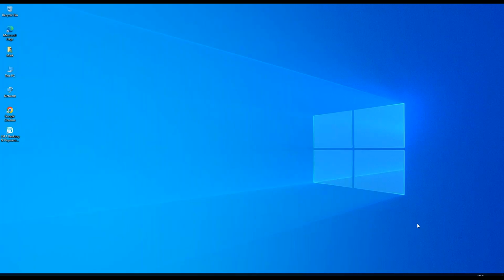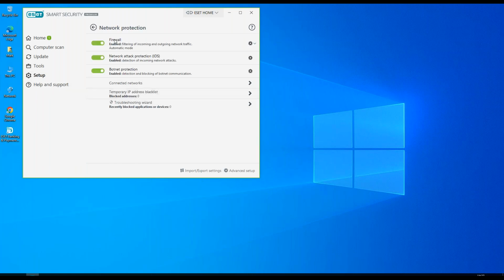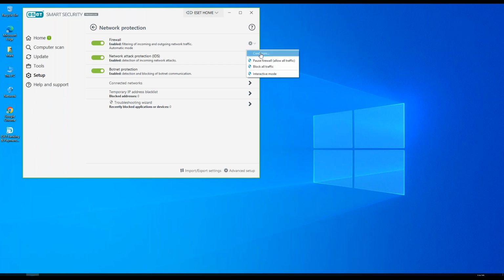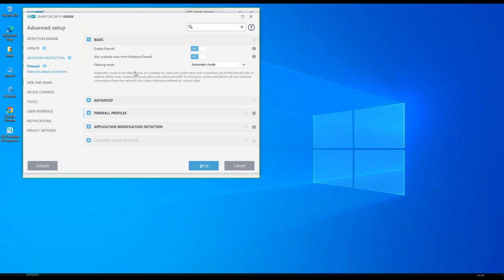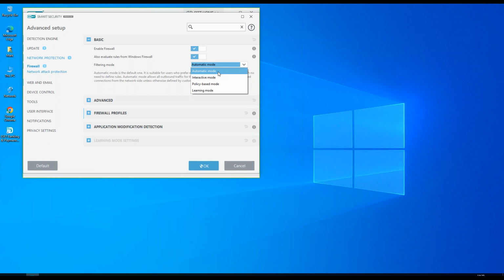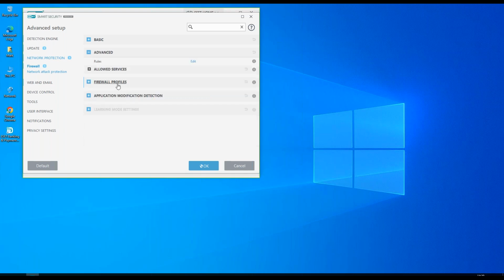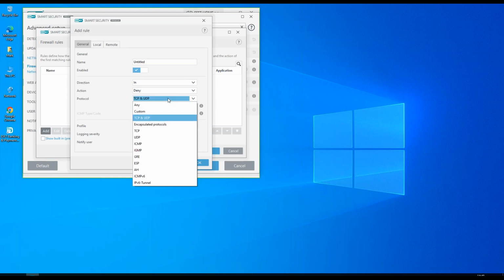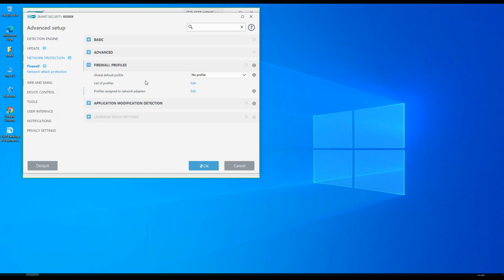ESS Firewall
How to use the firewall settings in ESET Smart Security.